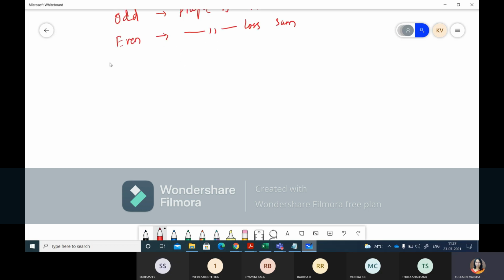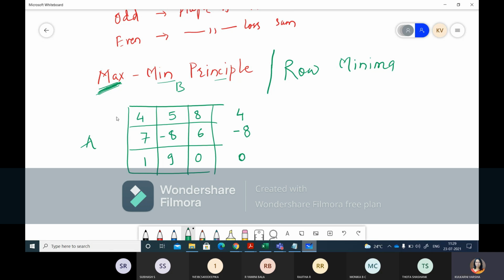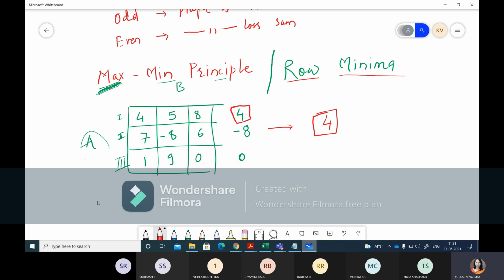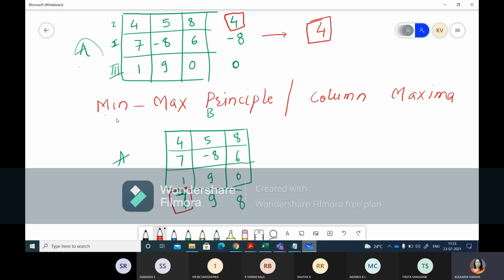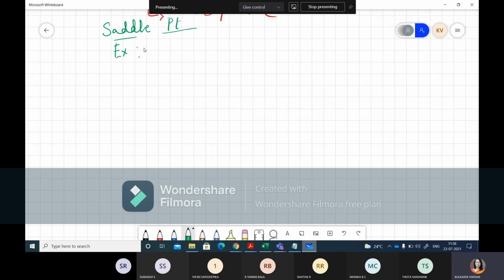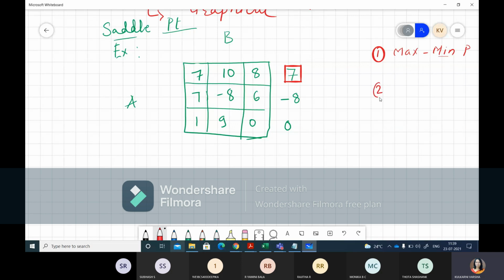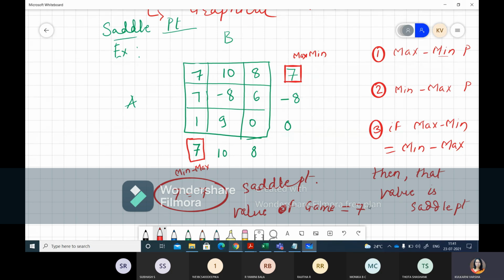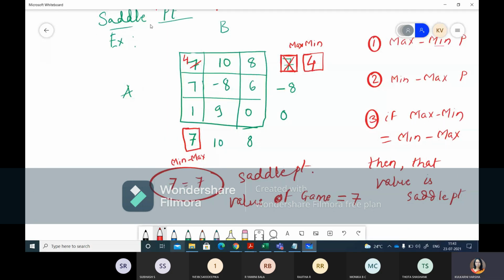OR M5 Game Theory Saddle point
Game Theory
Row Minima
Column Maxima
Saddle Point